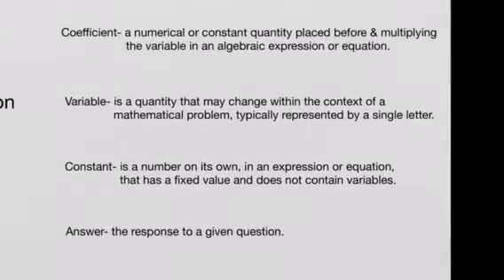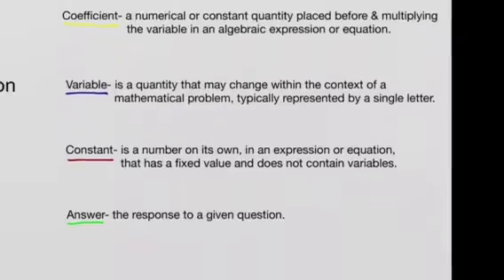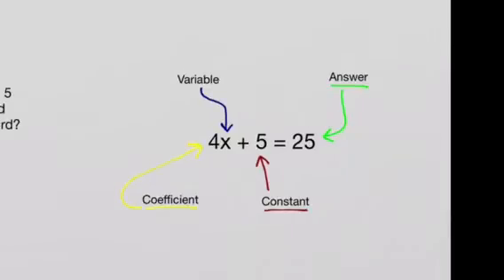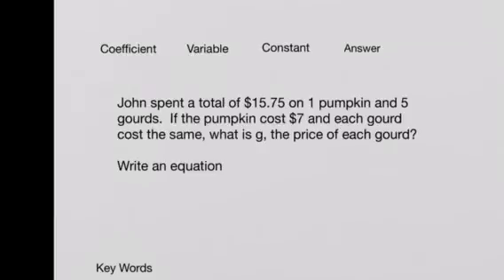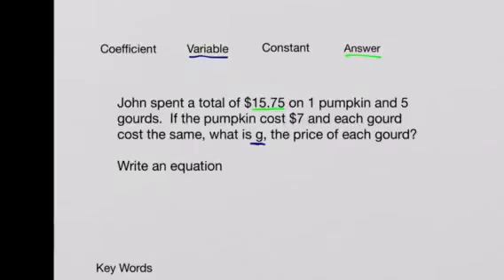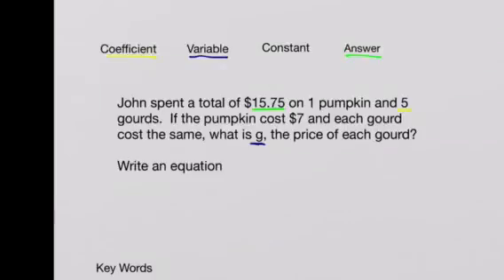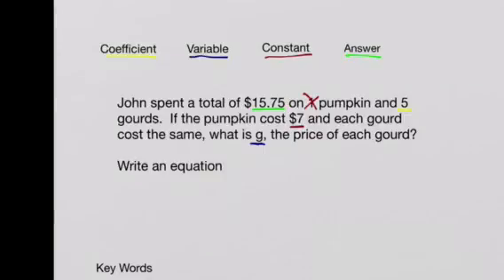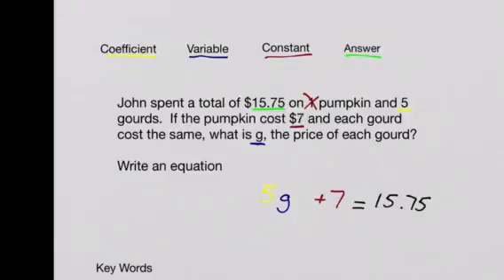6-1. Identifying Components of Two-Step Equations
By learning the parts of an equation, it is easier to extrapolate the equation from a word problem.